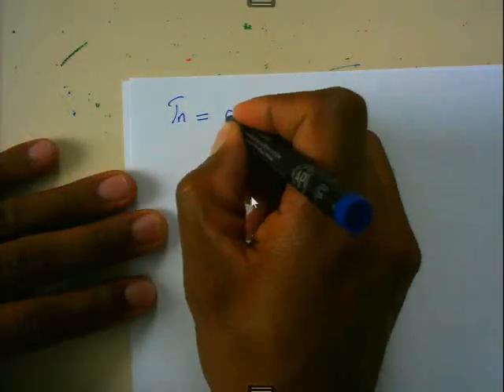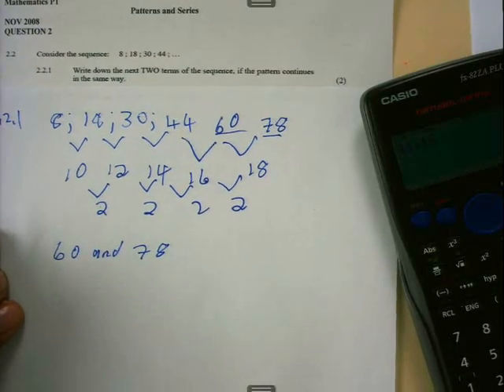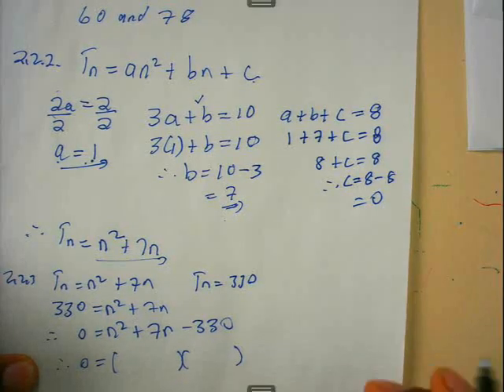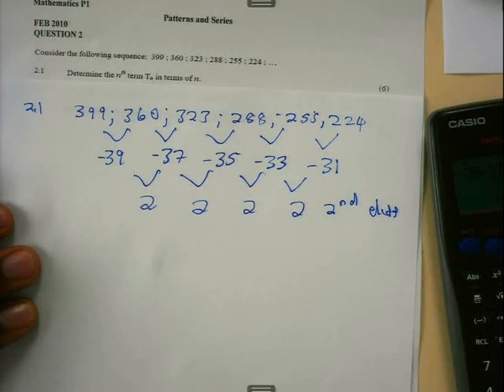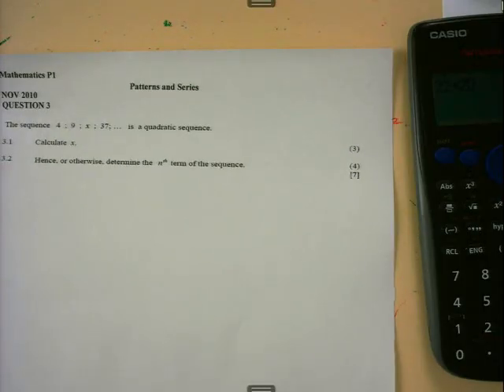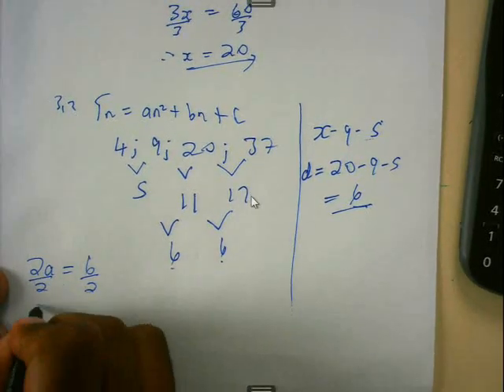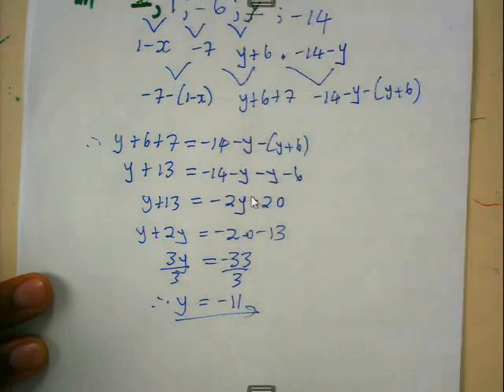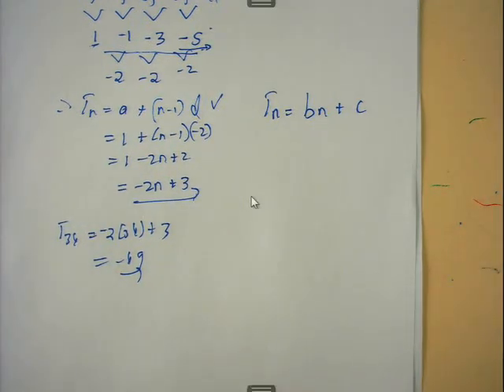Video tut I Maths Number Patterns 2